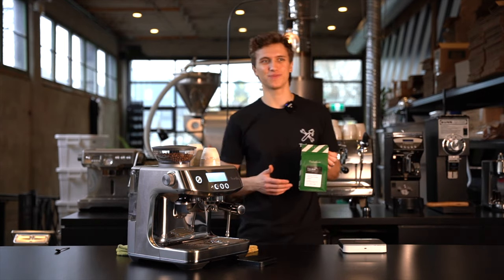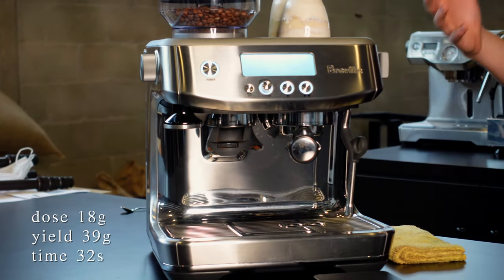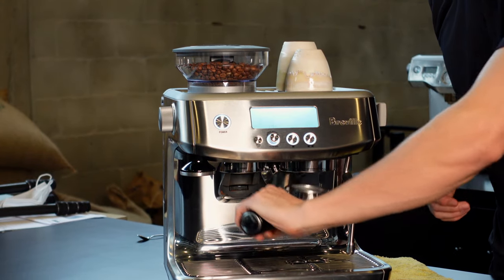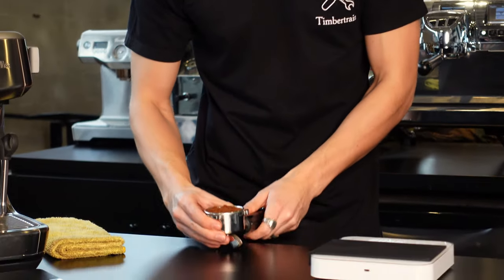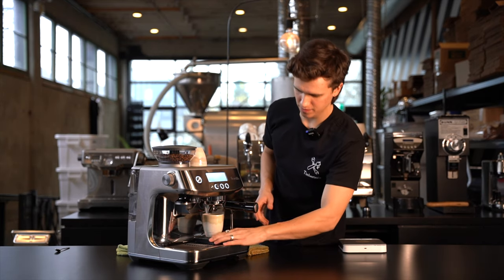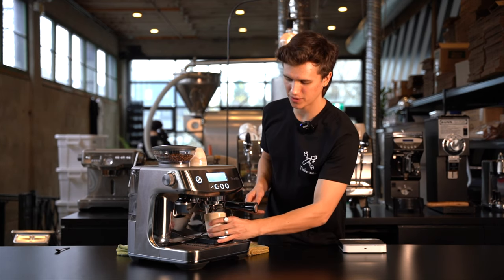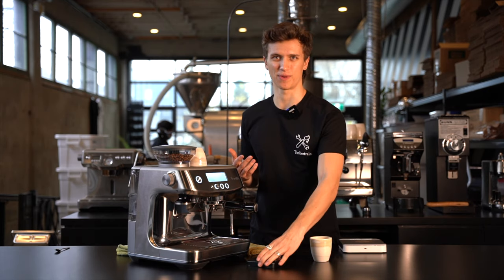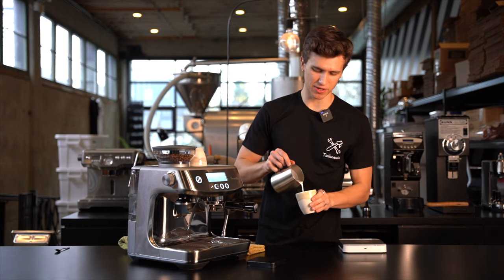☕ Timbertrain Coffee ☕ How To Make Cappuccino / Latte with Caliber Coffee using Breville Barista Pro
Follow along with Griffin as he brings you through the steps, concepts, and good habits that will help you make delicious espresso drinks at home using the coffee that started it all for Timbertrain - Caliber!

Learning how to follow a recipe that is specifically tuned for a certain coffee allows for the most optimal experience in tasting notes found in the espresso. Griffin walks us through adjusting our recipe to suit the flavour profile of Caliber and how to incorporate it with milk.

For over a century, espresso has been used by billions of people around the world as a quick way of getting their coffee intake. The secret to espresso's speed is in the use of high pressure and very finely ground coffee.

Tools used in the video:
Breville Barista Pro
Acaia Pearl & Lunar Scales
Steaming Pitcher
Milk

Recipe used in the video:
18g Dose - 39g Yield - 32 Seconds